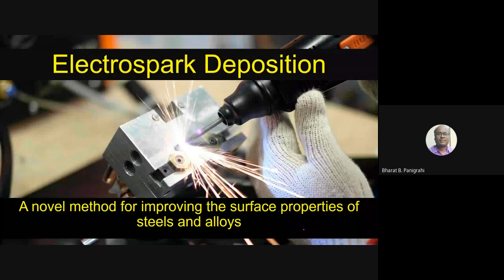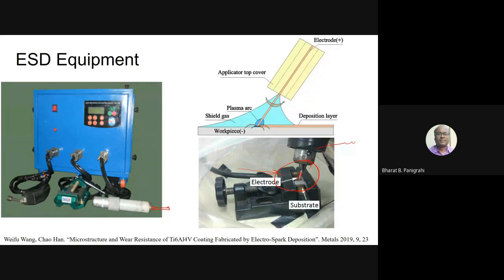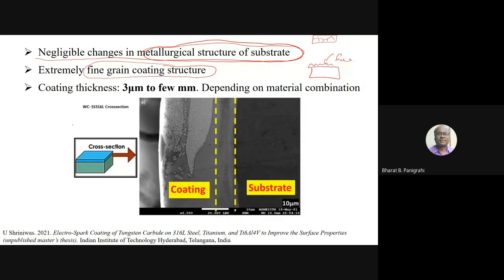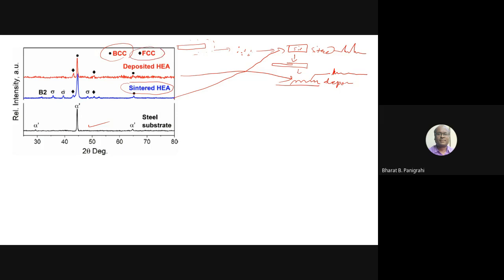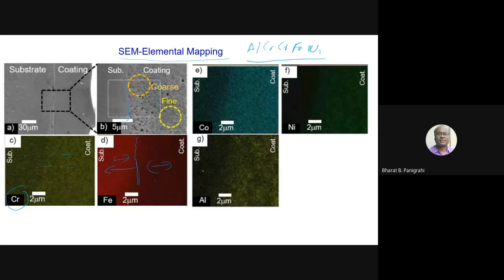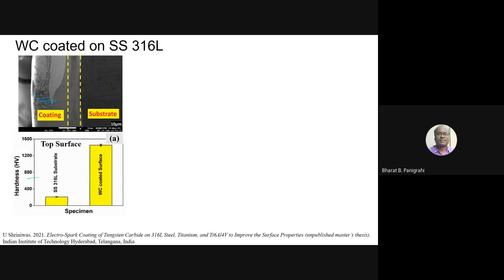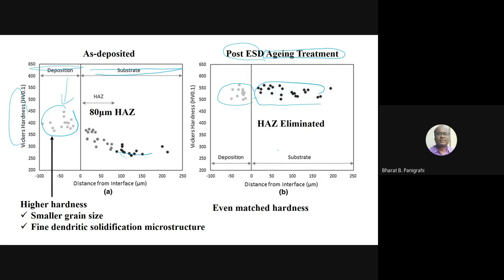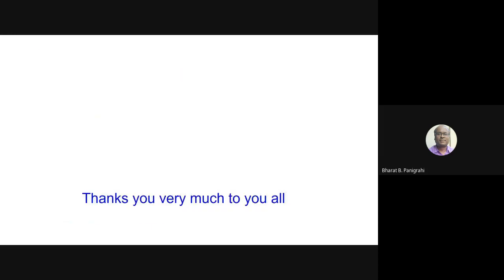5th October 2021 Session 2